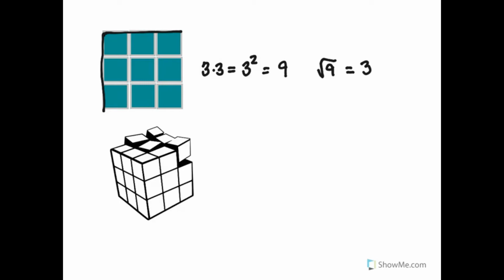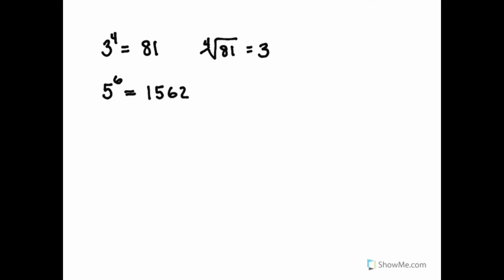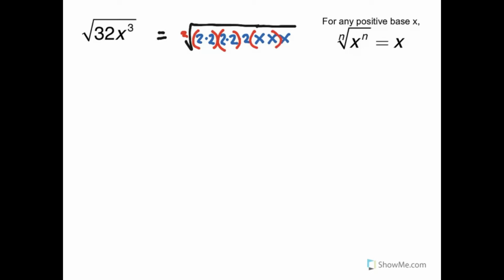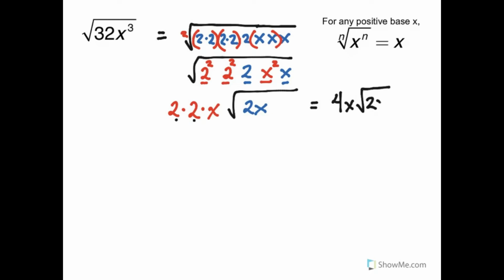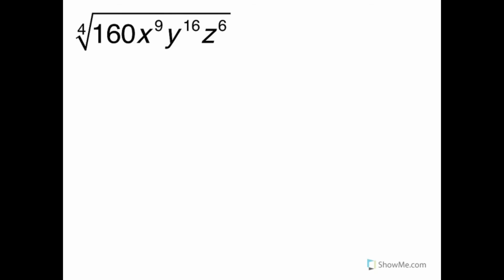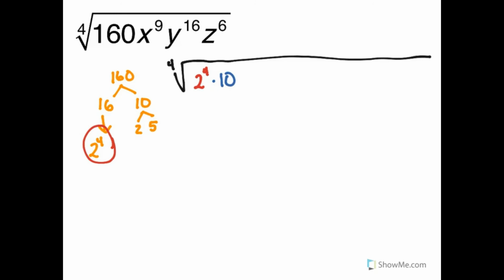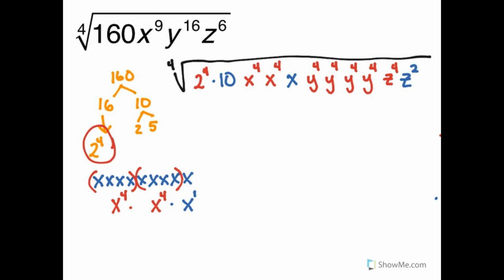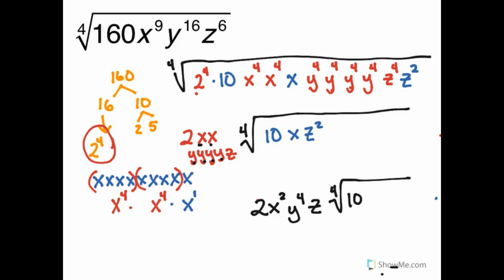0401 Roots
Square roots, cube roots, and higher power roots. Simplifying roots.